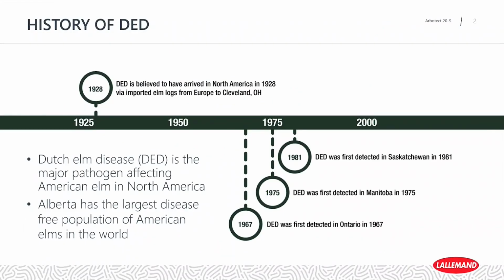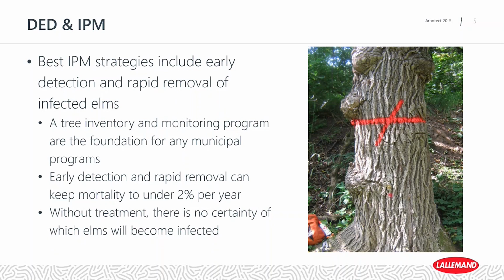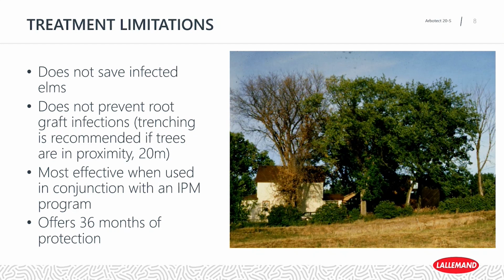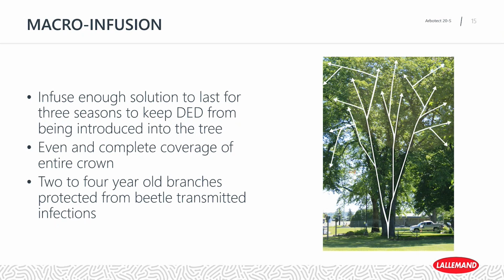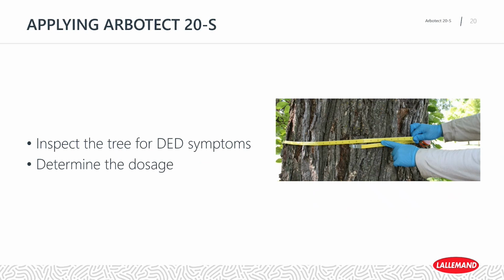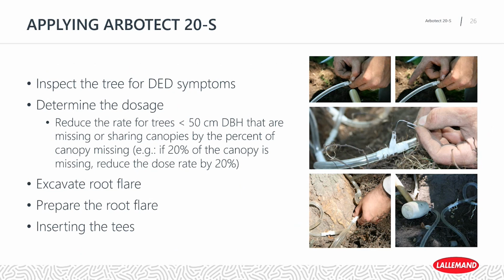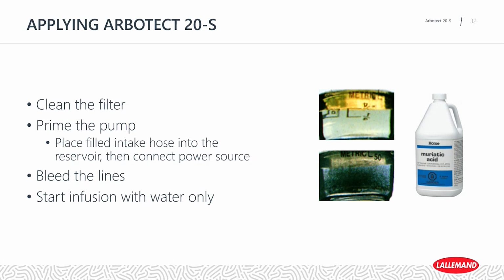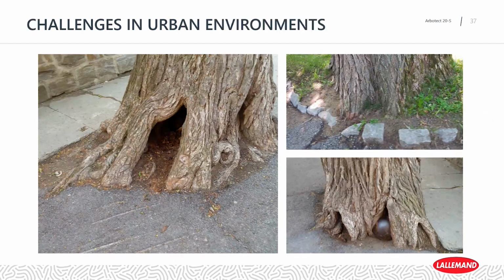Protecting Elm Trees Using Arbotect 20-S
Arbotect 20-S is a preventative treatment for Dutch Elm Disease (DED). It is the only scientifically proven systemic fungicide that provides multi-year protection (up to 3 years) from DED, with a proven success rate of 99% when included in an DED IPM program.